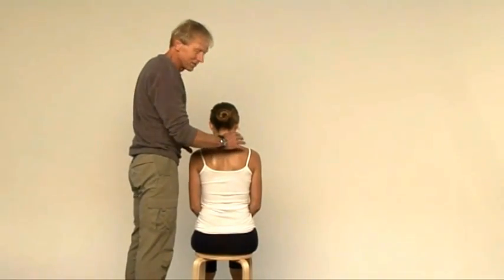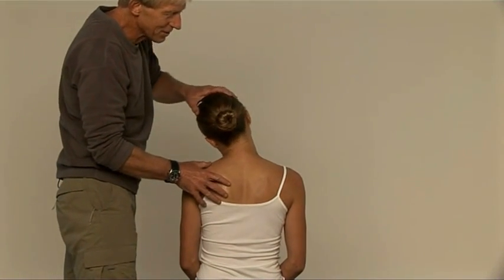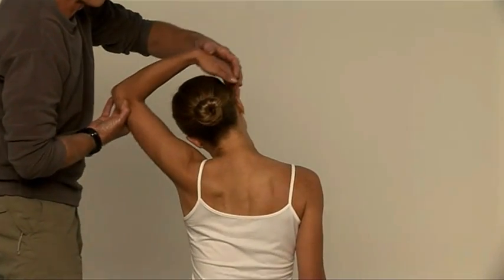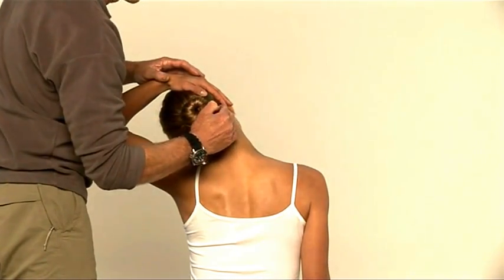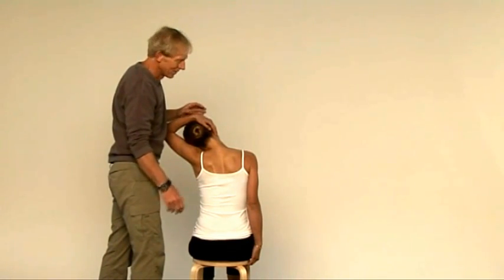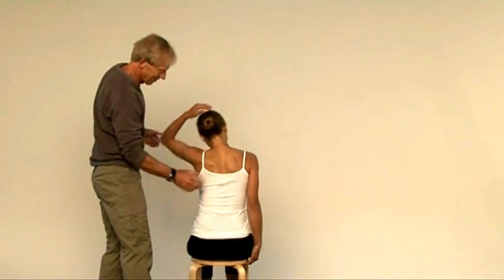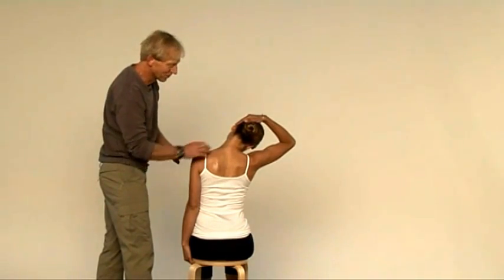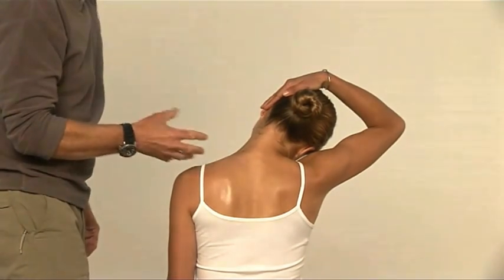The single most useful stretch for your neck - for neck pain, headache and the iHunch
This is one of six short YouTube videos which make up a simple home program to pull you out of a painful, hunched upper back and neck and back towards perfect posture.   The program consists of one muscle stretch, two support strengthening exercises, two home massages and practical posture.

This home program and a spinal fulcrum called the Backpod were developed in New Zealand specifically to counter the iHunch.  This is the hunched upper back driving most neck pain and headache which is now the commonest upper spinal problem in the computer-savvy world.   Everyone knows someone who is hunched and in pain.

This isn’t unusual or mysterious - why lots of bending causes problems is well understood.  What has exploded the numbers are laptops, tablets and smartphones.  These are not like desk top computers - they cannot be set up ergonomically correctly, because you can’t separate their screens from their keyboards.  You need to hunch to use them.

So ergonomics, standing desks, etc. don’t help much with this problem.  What you can do is treat and look after your spine so it’ll actually handle lots of hunching - over phones or computers or anything else.   That’s what the Backpod and its home programme of stretching, strengthening, massage and posture are for.

Most other treatment approaches don’t cover all the bases.  Gyms strengthen muscles; yoga stretches them, massage massages them; chiropractors and osteopaths click the joints free temporarily; medications and acupuncture try to suppress the pain but don’t treat the problems causing it.  They’re all useful, but they all cover just one part of the problem, so you usually get results that are incomplete and don’t last.

You need to deal to each part of the problem - it’s the collection that works.  The simple home programme is in the Backpod’s user guide, available free for anyone to view or download on the Backpod’s The full six short YouTube videos (of which this is one) are listed on the iHunch page.

The Backpod and its home programme were developed from New Zealand physiotherapy expertise specifically to counter the iHunch.  They are equally as effective for other hunching sub-groups, e.g. dentists, hairdressers, chefs, teachers, cyclists, surgeons, nurses, scientists, dairy farmers, assembly line and garment industry workers, nursing mothers, slouching adolescents, gamers, etc.

It's not just the neck pain and headache.  Posture is important - if you want to be noticed when you walk into a room, do it with perfect posture.   A hunching posture indicates submission, a lack or self-confidence, not so much worth being listened to.  Perfect posture gets attention.  (For an inspiring explanation of this, see Dr Amy Cuddy's YouTube TED talk on posture and body language with over 40 million views.)

This collection of six short videos is designed from 30 years of New Zealand physiotherapy expertise to give you the basic building blocks needed to get back towards pain-free perfect posture - and stay there.  Good luck with the work.

Steve August (B.A.,Dip.Physio.).

The six anti-iHunch YouTube videos, as listed on the 'Hunch page of the Backpod's website (link is

(1) The best quick daily stretch for your neck

(2) Home strengthening exercise (1) - for the middle back muscles

(3) Home strengthening exercise (2) - to stop the chin poking out

(4) Neck posture made really simple

(5) Home massage (1) - for neck pain, headache and the iHunch

(6) Home massage (2) - for sore hunching shoulders

Specific comment about this video:  The upper trapezius muscle, running between your neck and your shoulders, is ALWAYS the first thing to get tight when you're bent over a long task.  If you can make yourself take just 10 seconds away from the screen, doing this stretch is the best use of those 10 seconds.